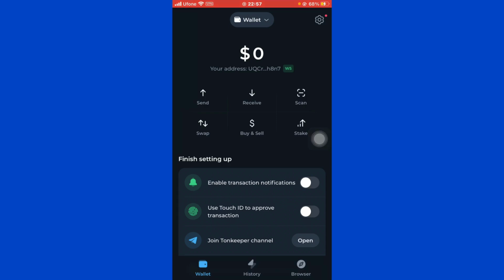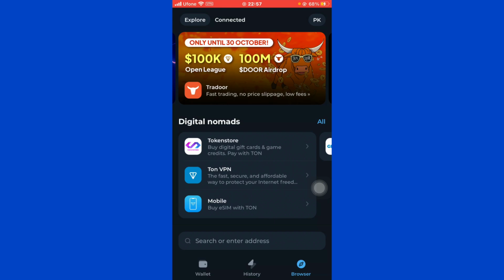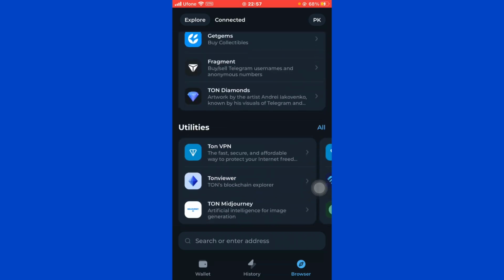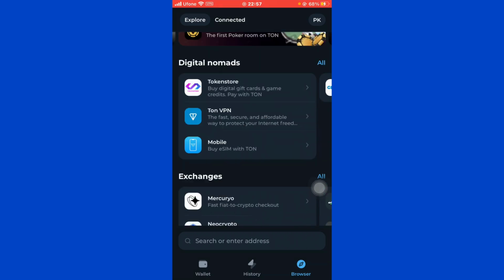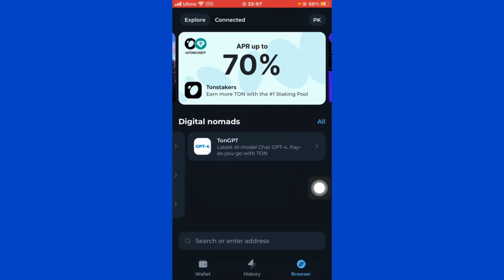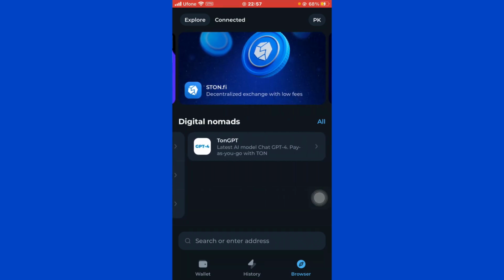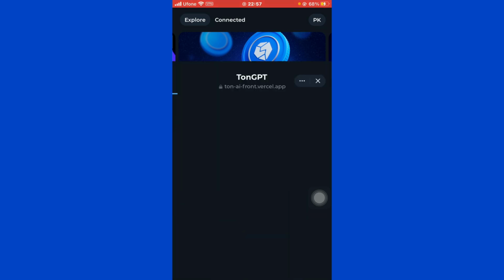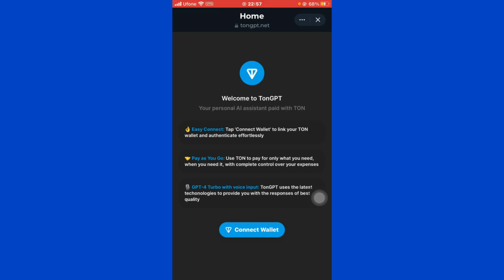How to Use TonGPT on Tonkeeper: A Complete Guide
Curious about integrating TonGPT with Tonkeeper? This guide provides a step-by-step walkthrough on using TonGPT within the Tonkeeper app. Learn how to set up, interact, and make the most of this AI-powered feature to enhance your crypto experience and get insights directly within Tonkeeper.